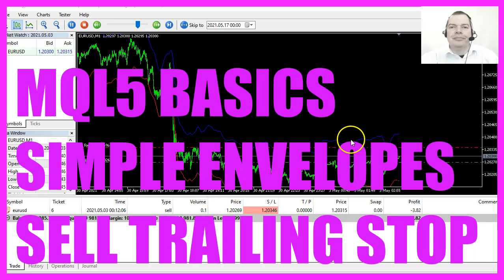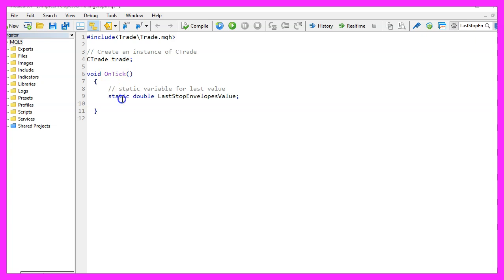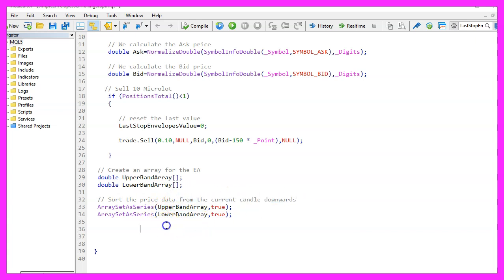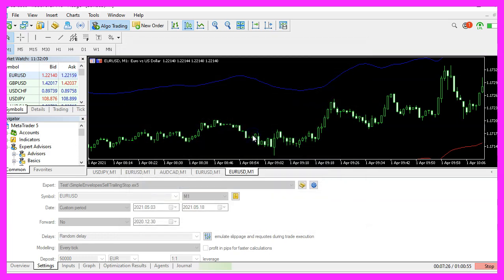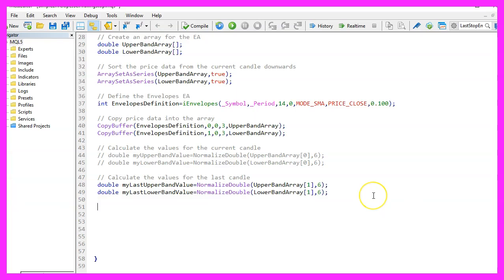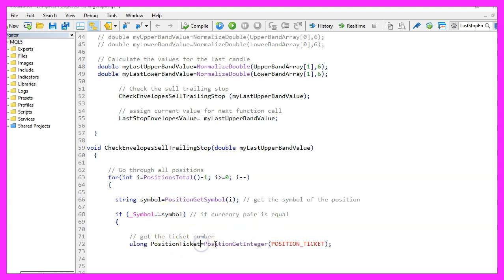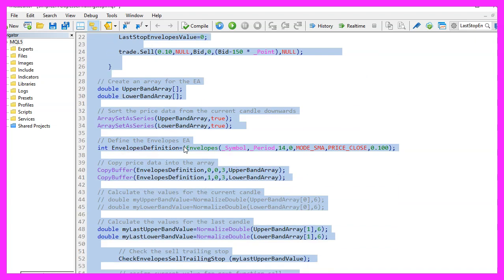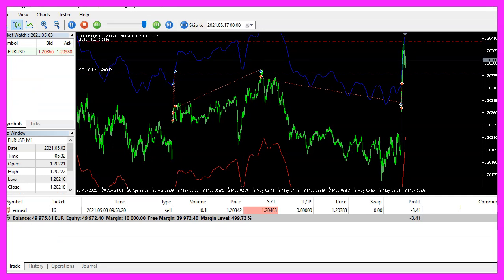LEARN MQL5 TUTORIAL BASICS - 116 SIMPLE ENVELOPES SELL TRAILING STOP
With MQL5 for Metatrader5 we create an Expert Advisor for the Envelopes Indicator that is able to adjust a sell trailing stop according to the value of the upper Envelopes band.
In this video we are going to create an expert advisor that is able to adjust a sell trailing stop according to the upper band of the envelopes indicator. So let’s find out how to do that with MQL5. To get started, please click on the little button here or Press F four on your keyboard. Now you should see the Metaeditor window and here you want to click on File, new File, Expert Advisor from Template. I will call this file Simple Envelopes Sell Trailing Stop. Click on continue, continue and finish.

Now you can delete everything above the Ontick function and let’s remove the two comment lines here. We start with an include statement to include the file trade.mqh. This file is part of MQL5 and it will help us to open a test position. To do that, we need to create an instance of the class Ctrade and that will be called trade. We need to define a static double variable called Last Stop envelopes value.

This will hold the last stop loss value for each time we call the function. We also need to calculate the ask price and the bid price. That can be done by using symbol info double for the current symbol on the chart. We either use symbol underscore ask or symbol underscore bid and with normalize double and underscore digits, we make sure that we automatically calculate the right number of digits behind the dot. To test a trailing stop, we need to open a test position.

Therefore, we check if positions total is below one. If that is true, we want to reset the last value for the stop loss and set it to zero and then we use Trade.sell to sell ten micro lot. You wouldn’t do that on a real account, but that’s what demo accounts are good for. Let’s continue and create two arrays for the upper and the lower band array. We use Array set as series for both arrays to sort them from the current candle downwards. And now we can use the included function Ienvelopes for the current symbol on the chart and the currently selected period on that chart to calculate the envelopes indicator for 14 candles. We don’t use a shift value here. The next parameter is mode underscore SMA, that stands for Simple Moving Average. The result should be calculated based on the close price and this last parameter here is for the deviation, that’s the standard value. If you pick an empty chart window and click on insert, indicators, trend, envelopes, you will also see this value as a deviation value.

Here are the 14 candles. Now please click on OK, rightclick into the chart. Select Templates, save template and save this one as tester.tpl. You can override the current value. Tester.tpl  is the view that we will see when we start the strategy tester.

But back to coding. We continue by using copy buffer to copy data according to the envelopes definition that we have created here, either for buffer zero or for buffer one, for candle zero. That’s the current candle and we want to copy the values for three candles and store them in the upper or in the lower band array. It’s now possible to get the current value for candle zero. I have out commented it in this version, because I’m more interested in the values for the candle before. That’s candle one. To get the last upper band value or the last lower band value, I will look into our array at candle one and with normalize double and comma six, I make sure that the value is using six digits behind the dot. Because that’s also what the original envelopes indicator will show. Now we can call a custom function called CheckEnvelopesSelltrailingStop and pass the last upper band value as a parameter. This function doesn’t exist, so we need to create it in a few seconds. The last thing in the Ontick function is to assign the last upper band value to the last stop envelopes value here, because we need that the next time we call the function.

Now let’s actually create the check envelopes sell trailing stop.